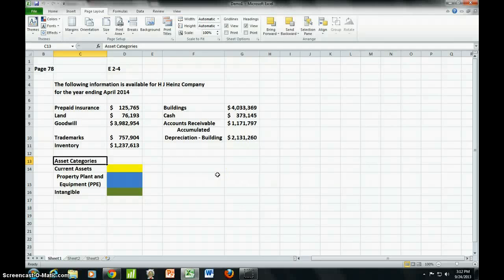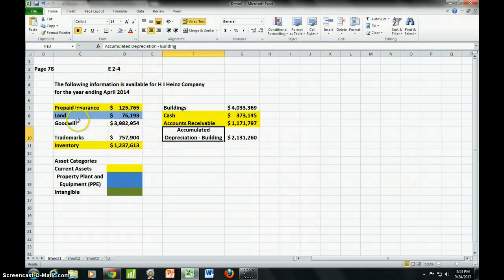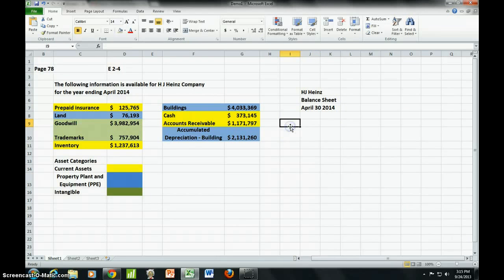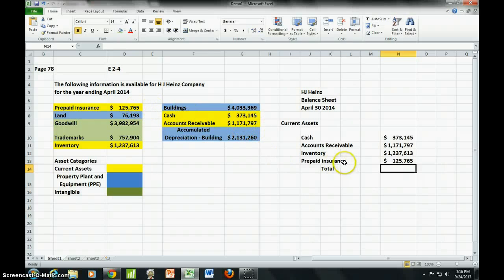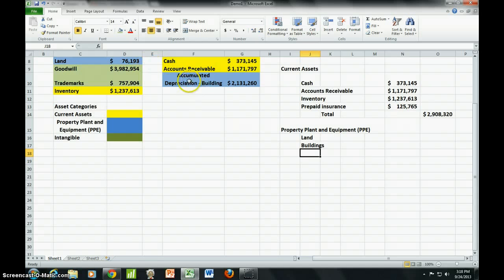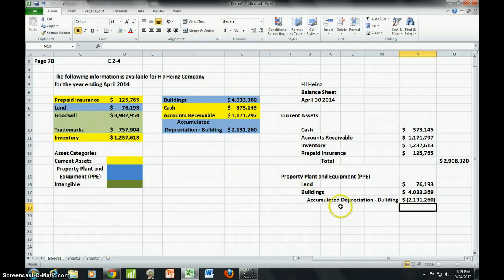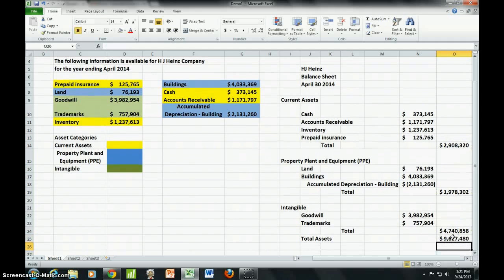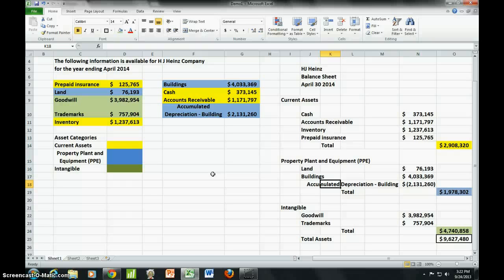ACC 110 p. 78 problem 2-4